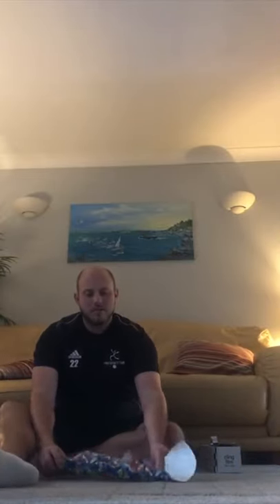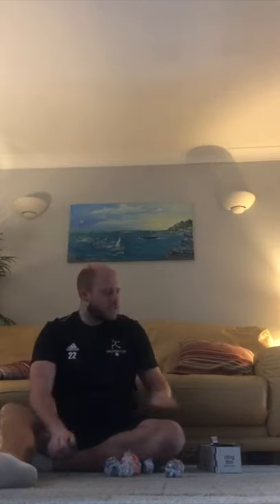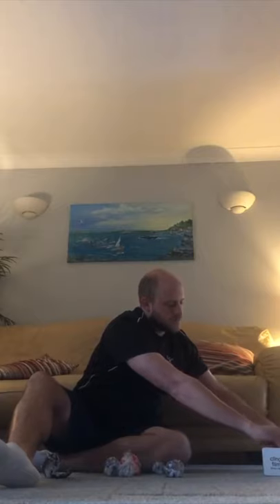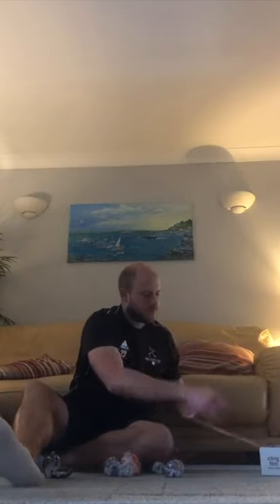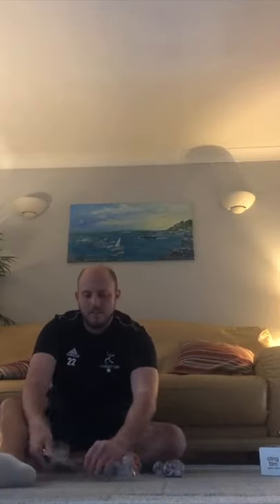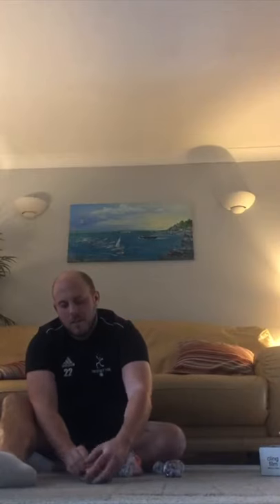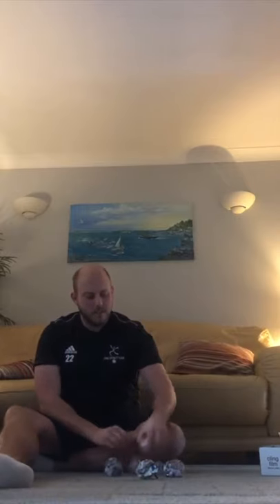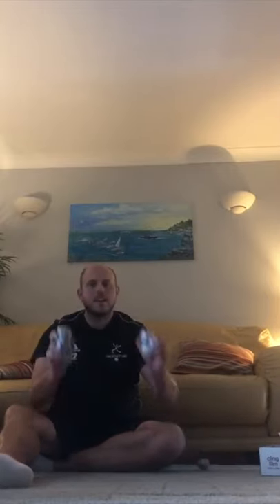Pacesetter@Home - Games At Home with Rob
Bowling - Rob shows you how to make your own game of indoor bowling